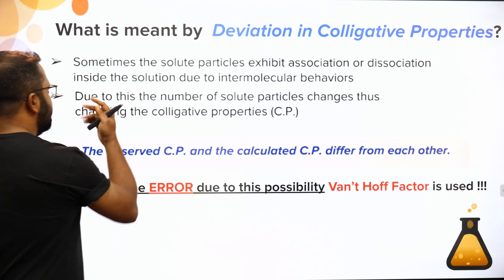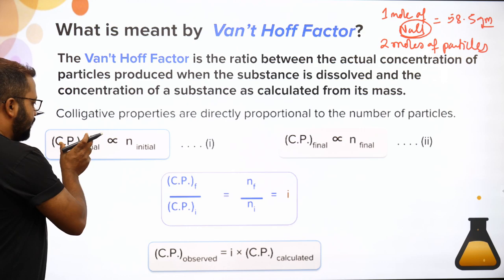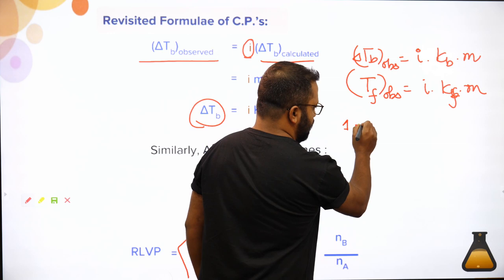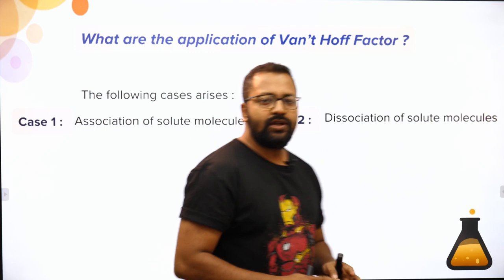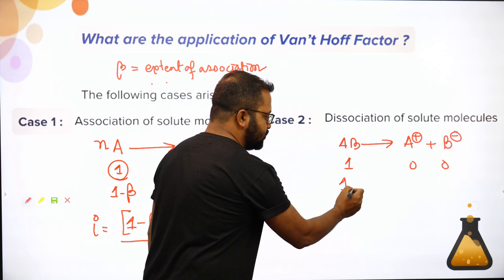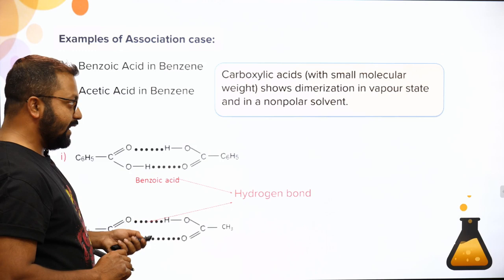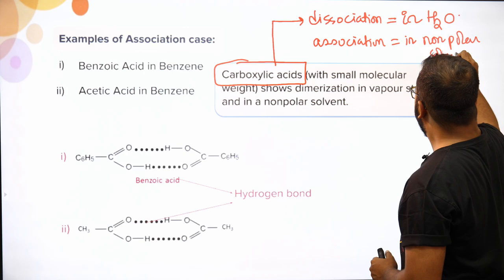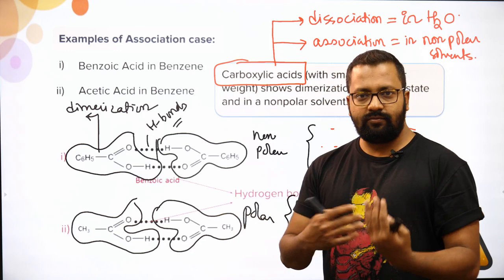Vant Hoff Factor | Chemistry Class 12 | Liquid Solutions - Lecture-8 | IIT JEE MAINS 2020 | Vedantu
Learn the in and out of Vant Hoff Factor JEE Chemistry basic concepts, tricks to solve JEE problems and questions entailed in JEE Main and JEE Advanced 2020 preparation. Saurav Sir enlightens you with JEE Main 2020 preparation strategy for class 12 chemistry and how to revise crucial topics like Vant Hoff Factor concepts quickly and effectively.

This session will mainly be around Vant Hoff Factor Questions and concepts, as it is one of the most Important and scoring topics in IIT JEE Advanced and Mains as well. Vant Hoff factor, often denoted as 'i' is the ratio of the original concentration of the particles produced on dissolving the substance and the concentration calculated from its actual mass. In today's Vant Hoff Factor lecture, Saurav Sir will talk about Vant Hoff Factor and share some preparation tips on how to crack JEE Mains. Get a thorough clarification of all the concepts that are entailed in Vant Hoff Factor JEE Main and JEE Advance problems.
Key Areas of this session:
1. Vant Hoff Factor for class 12 chemistry
2. Vant Hoff Factor problems solved
3. Vant Hoff Factor JEE Chemistry Questions

Solve Vant Hoff Factor IIT JEE questions and also get to know some untold preparation to learn concepts of Vant Hoff Factor. Boost your IIT JEE preparation with these important JEE Main and Advanced preparation tips.

Vedantu’s online tutoring platform enables LIVE interactive learning between a teacher and a student. It offers individual and group classes. On Vedantu a teacher is able to give personalized teaching using two-way audio, video and whiteboarding tools where both teacher and student are able to see, hear, write and interact in real-time. Vedantu caters to 6th grade to 12th grade and prepares for school boards, competitive examinations and has co-curricular courses as well.